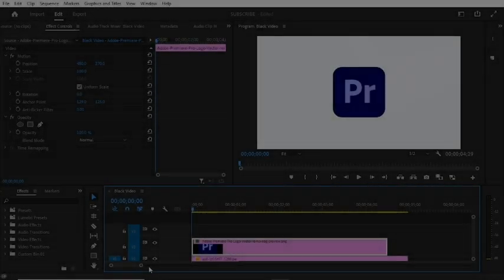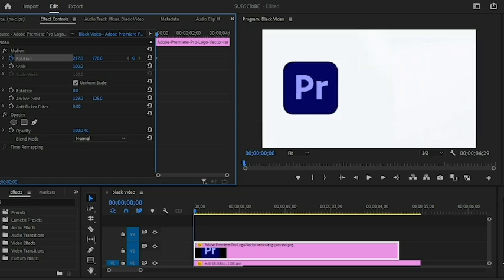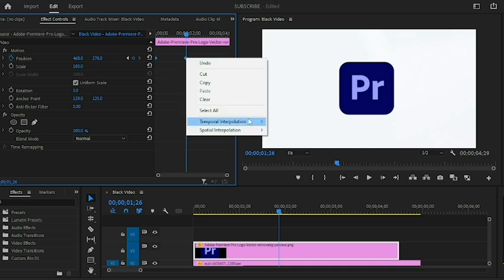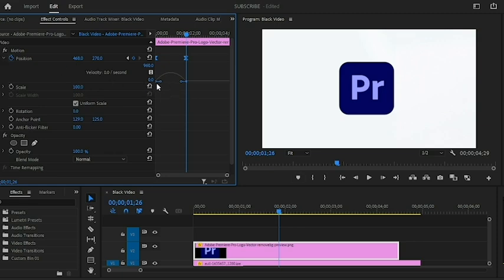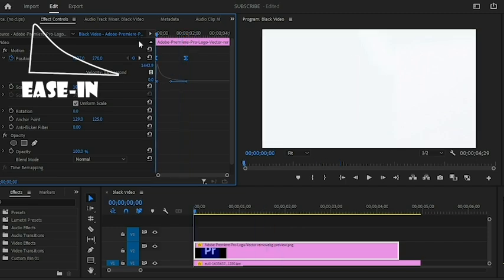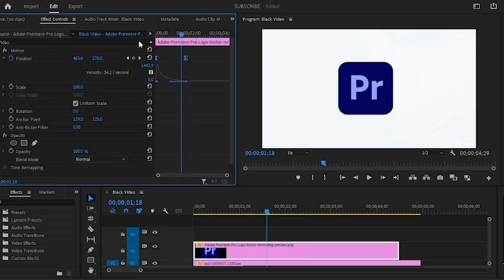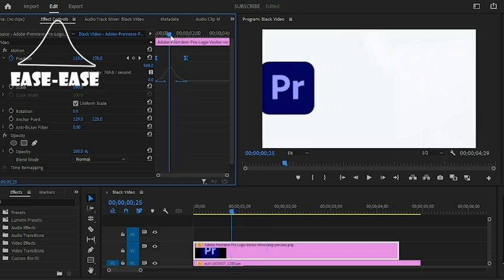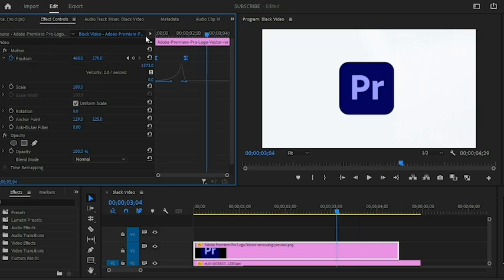HOW TO CREATE SMOOTH ANIMATION IN PREMIERE PRO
In this video, we’ll teach you how to create smooth and professional animations using curves in Adobe Premiere Pro! Learn how to use the keyframe curves to add fluid motion and polish to your animations. Whether you're working on text animations, motion graphics, or video transitions, mastering curves will give your edits that extra professional touch.

- How to create smooth keyframe animations with curves
- Tips for easing in and easing out animations
- How to refine your animations for a natural, polished look

This tutorial is perfect for beginners and intermediate editors looking to level up their animation skills in Premiere Pro.

Timestamps:
00:00 - Intro
00:33 - Keyframing (Temporal Interpolation)
01:10 - Ease-In Graph
01:27 - Ease-Ease Graph
01:42 - Ease-Out Graph
01:50 - Subscribe